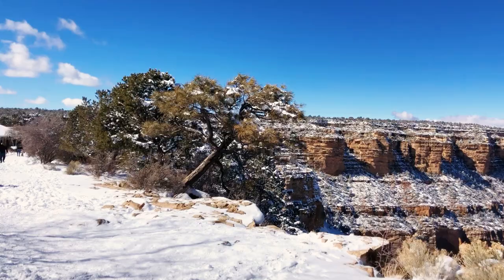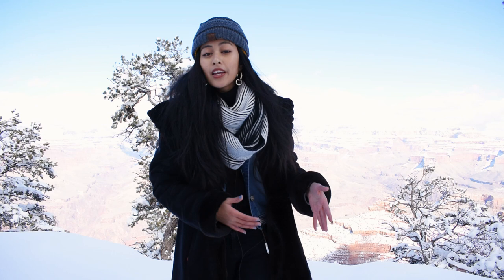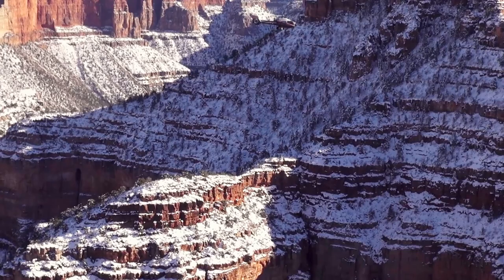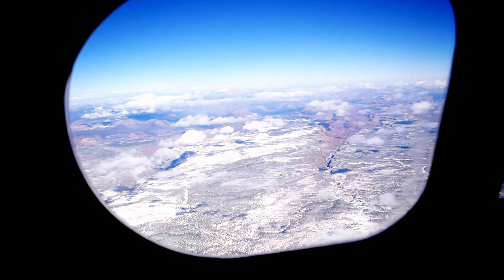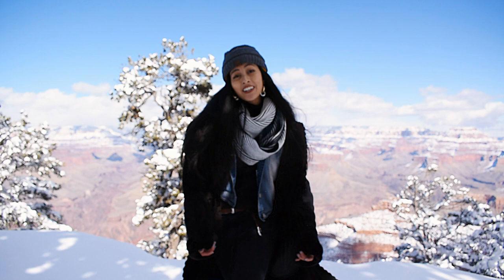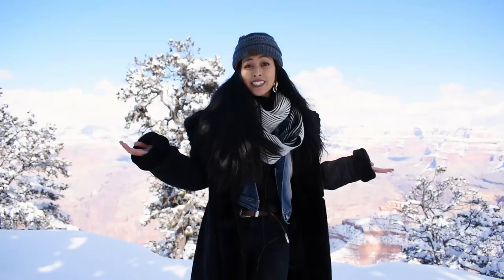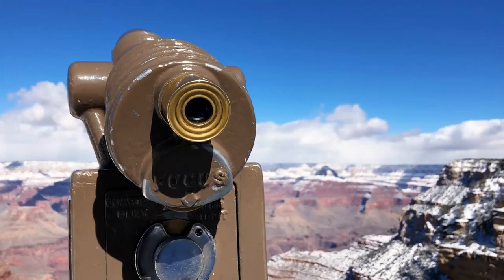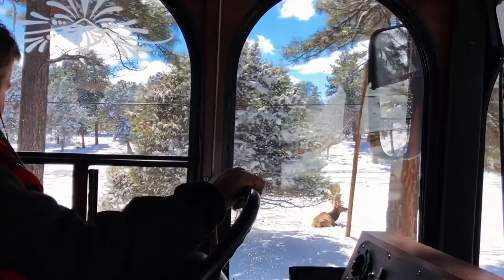Grand Canyon South Rim in the Winter | Why it can be the BEST time to visit the Grand Canyon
Grand Canyon South Rim is home to Grand Canyon National Park, located in Arizona. A Grand Canyon winter experience is nothing short of breathtaking, as you’re surrounded by a magnificent winter wonderland. Here you can experience unmatched aerial views of the South Rim and the North Rim by going on a Grand Canyon helicopter ride. Or stroll along the snowy paths of the Grand Canyon trails lining the rim while taking in the sights of the canyon from scenic overlooks such as Mather Point or at Grand Canyon Village. Keep an eye out for wildlife! You may even see some four-hooved friends frolicking about fresh blankets of snow.

Layer up and come prepared. You're in for the adventure of a lifetime!